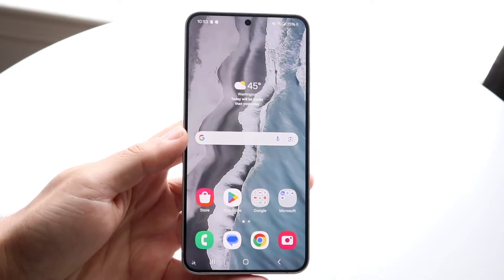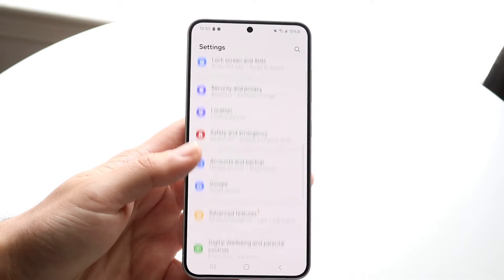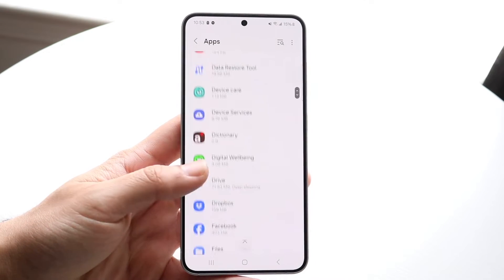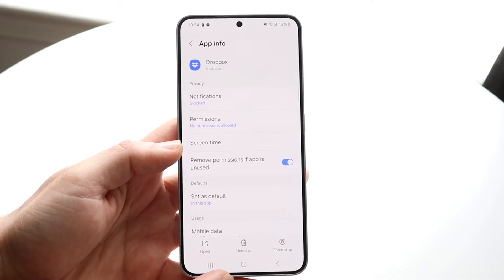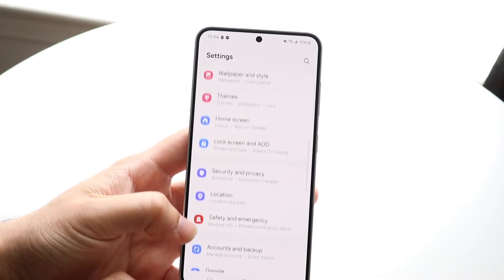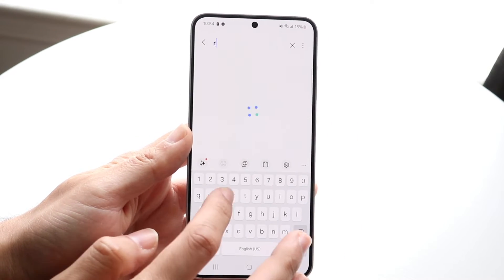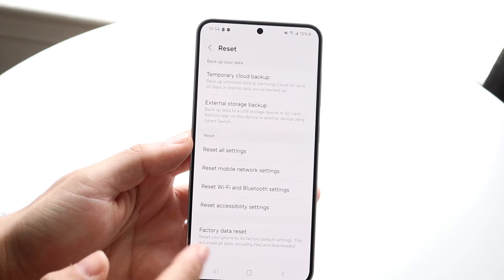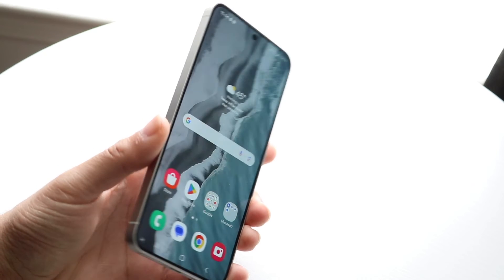How To Delete All Apps On Your Android! (2024)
Here is exactly How To Delete All Apps On Your Android! (2024)